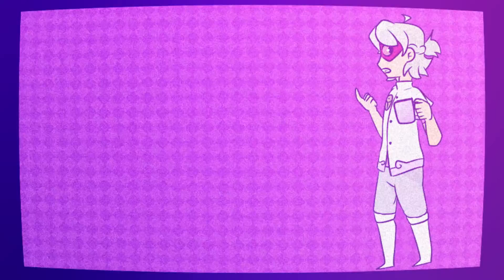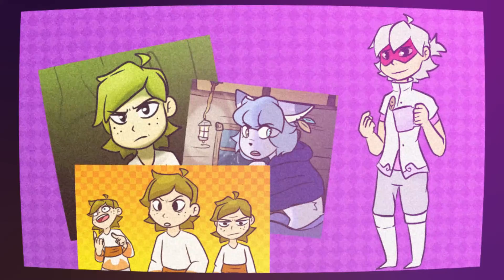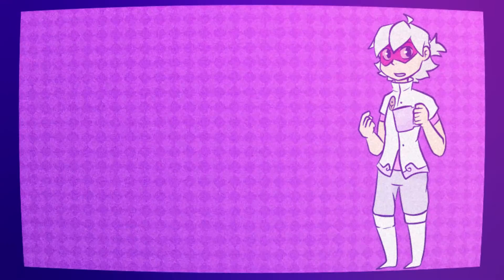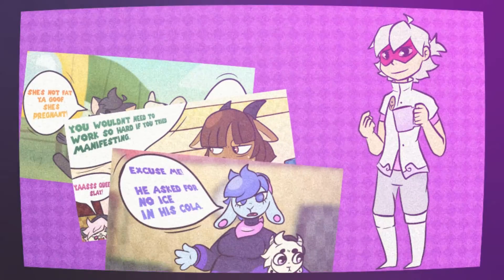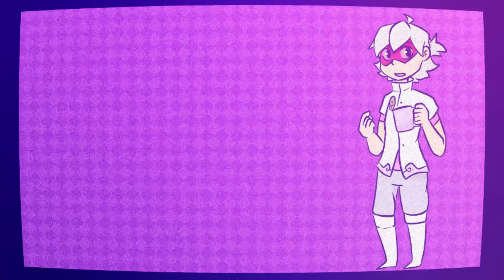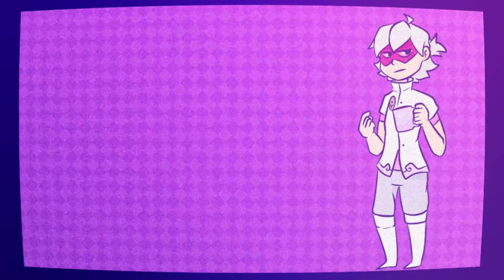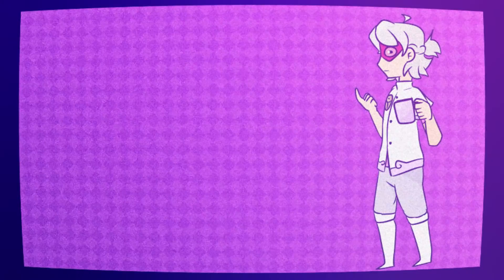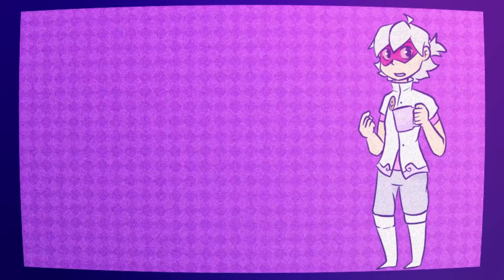HyperImaginative Fall Vision Update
Animations, Dysley, Vtuber stuffs, and more discussed in this vision!

Anyways take care and stay Hyperimaginative.